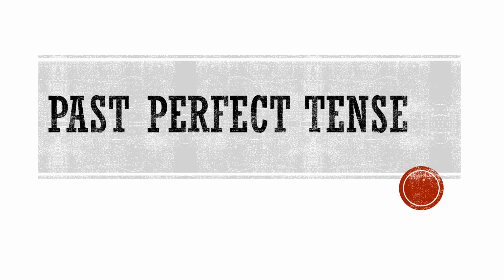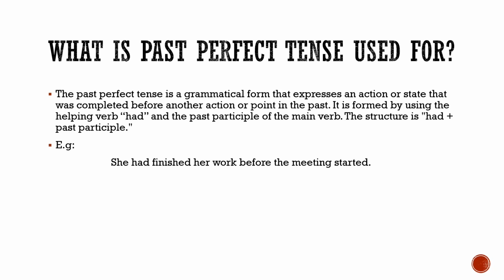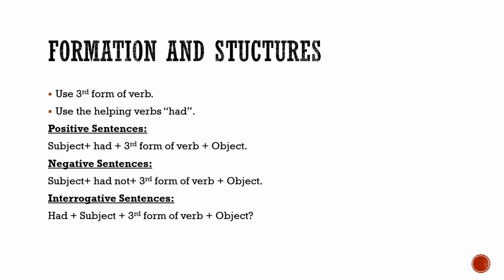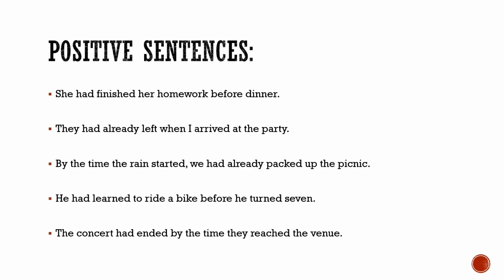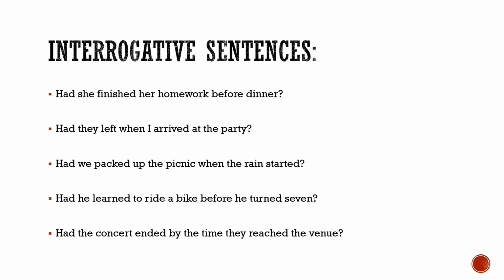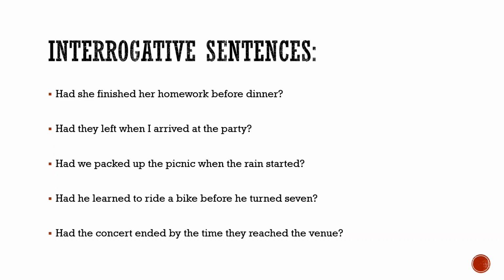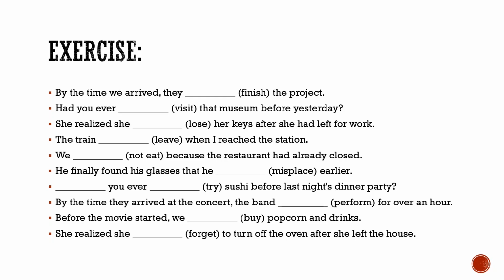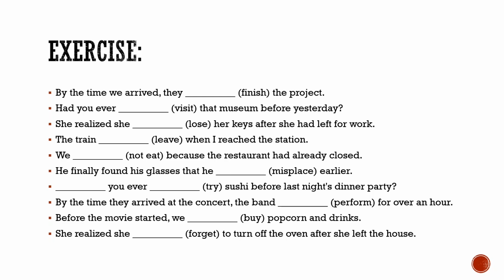Learning Past Perfect Tense with Examples | English Grammar for Classes 6-10.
Unlock the secrets of Past Perfect Tense in this comprehensive video! 🎥🔍 Whether you're navigating English, or Spanish looking for English concepts or any other, I've got you covered. Join us to explore the Past Perfect Tense in the simplest way explained, and learn to ace it with ease. 🌍📚

🔗 Dive deep into Past Perfect Tense ACT strategies and discover effective ways to teach this crucial English grammar concept with my engaging PowerPoint resources. 🎓✨

🌐 Explore the multiverse of learning with Past Perfect Tense MultiverseLearning, where language mastery knows no bounds. 🚀💡

👩‍🏫 Enhance your teaching skills with MultiverseLearning insights on Past Perfect Tense, including irregular verbs. 🗣️📘

🌟 Tonguç your way through Past Perfect Tense as we break down its usage and application. 🤔📝

🌐 Embark on a journey to master Past Perfect Tense in even if you speak Urdu, making language learning a truly global experience. 🌏🇺🇿

📈 From basics to advanced concepts, this video is your one-stop destination for Past Perfect Tense excellence. 🚀📈